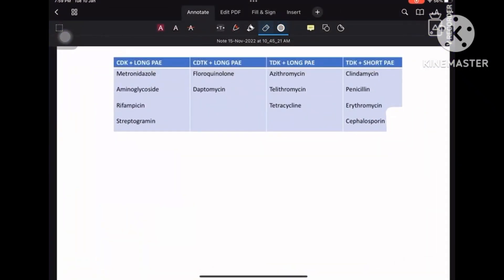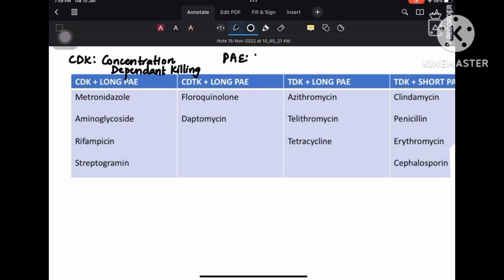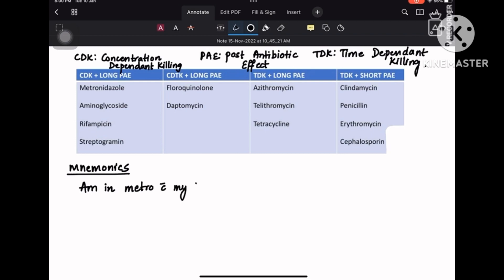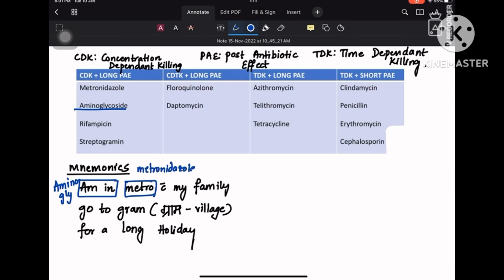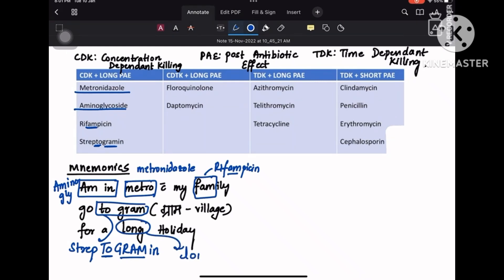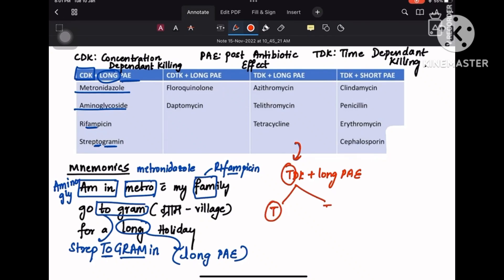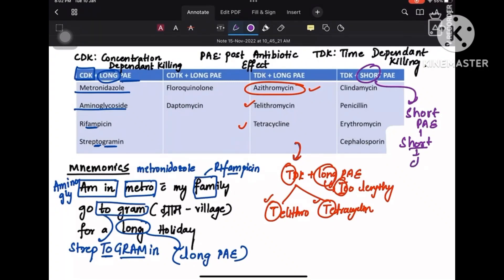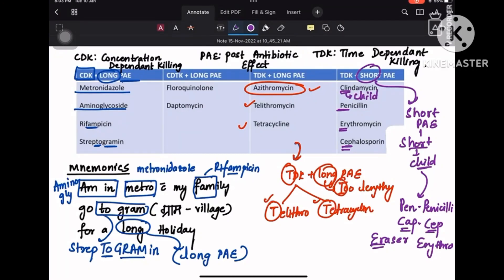Mnemonics for time dependant killing and concentration dependant killing drugs|| how to remember?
How to remember time dependant killing and concentration dependant killing and post antibiotic effect in pharmacology drugs for neetpg and inicet and next exams